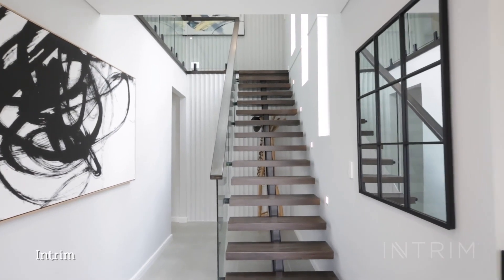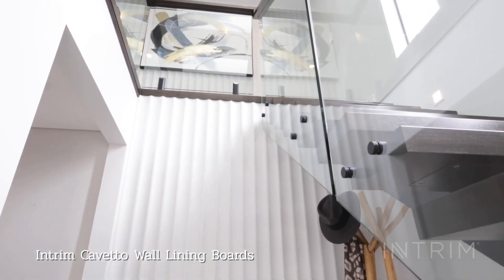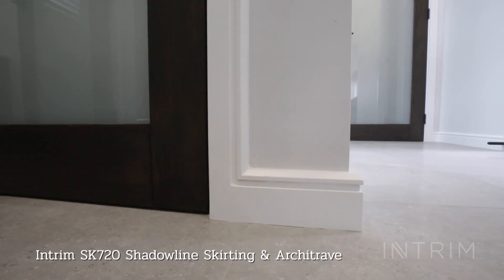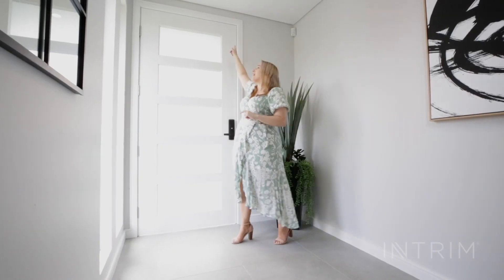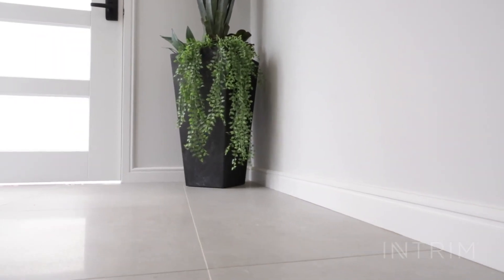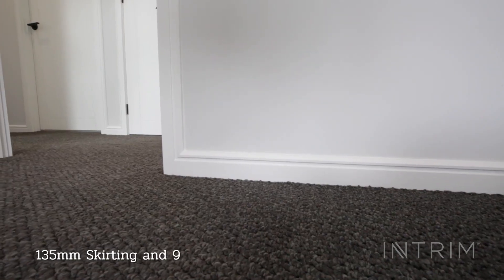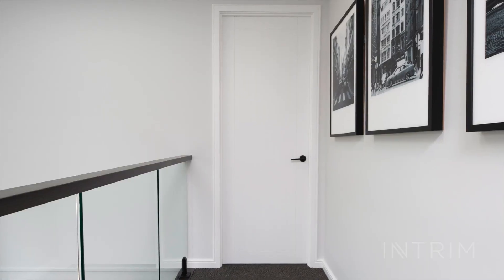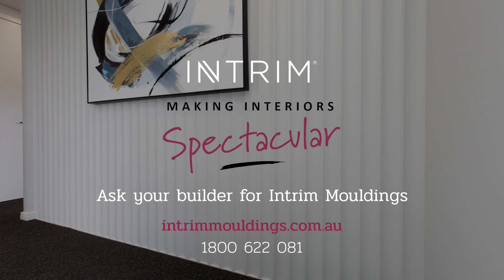Style Series: Box Modern | Blue Tongue Homes House Tour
Join us on this amazing house walkthrough featuring Intrim Cavetto Wall and SK720 skirting boards and architraves which have a Shadowline-like detail.
This gorgeous Blue Tongue Homes display home is open for viewing in South West Sydney.

0:00 Introduction
0:20 Cavetto Wall
0:35 SK720 Skirting Boards
1:03 Upstairs